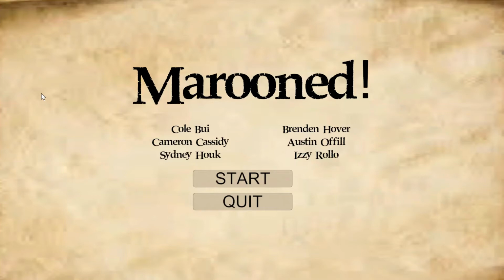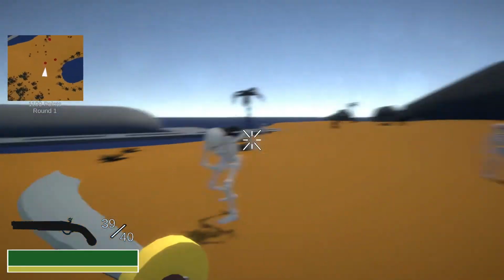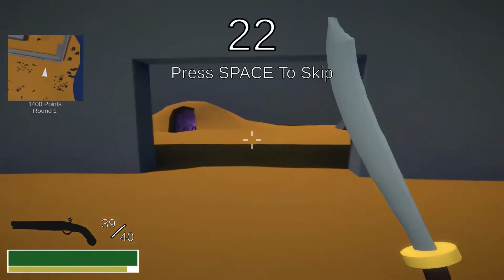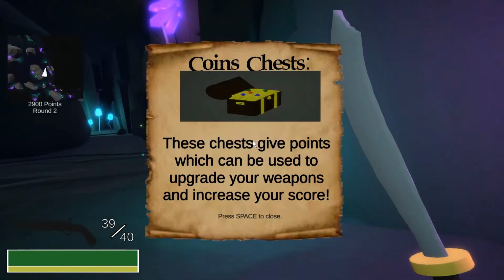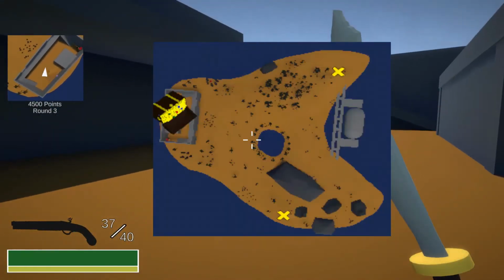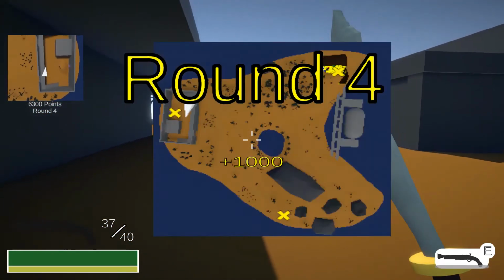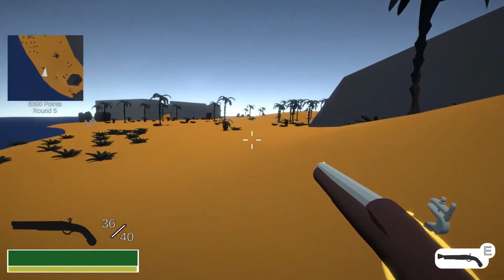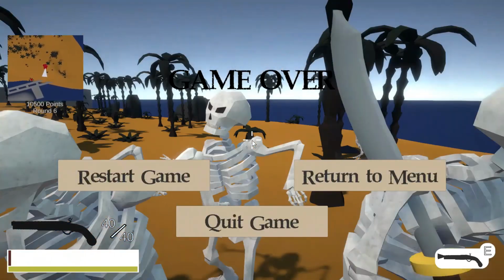Marooned! Vertical Slice Demo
This is a mid-term demo for my game design class.